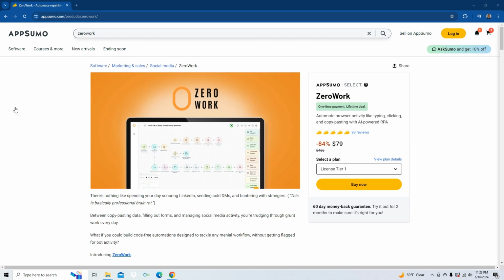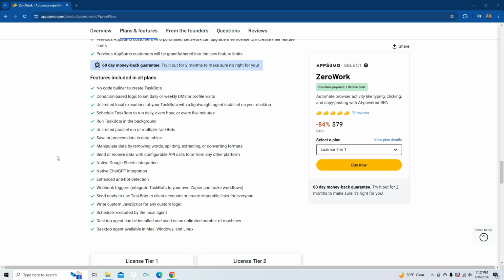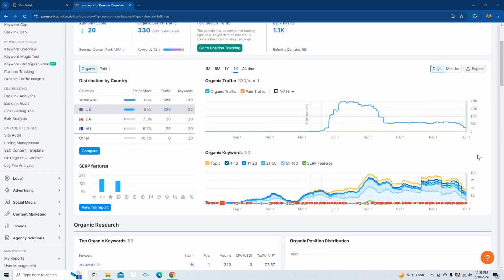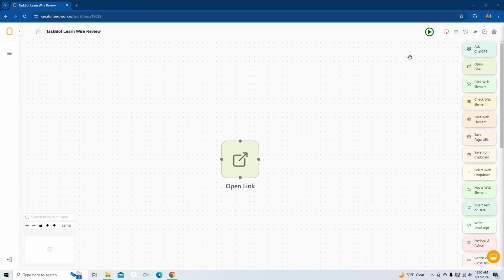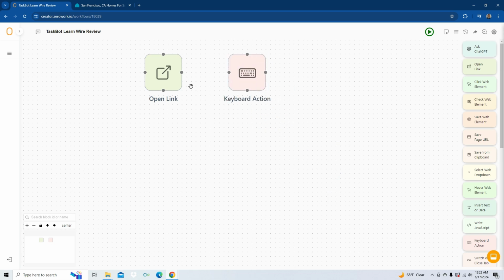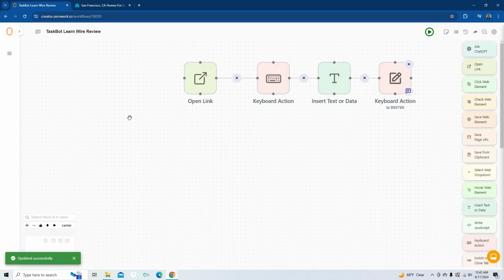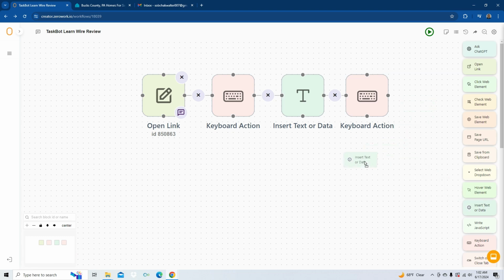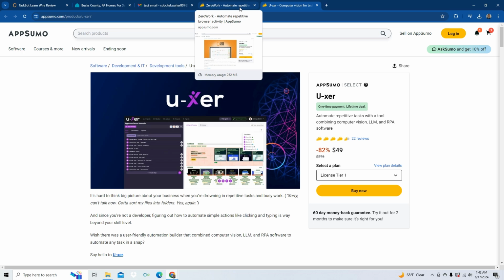Zerowork Review: Automate browser activity like typing, clicking, and copy-pasting with AI